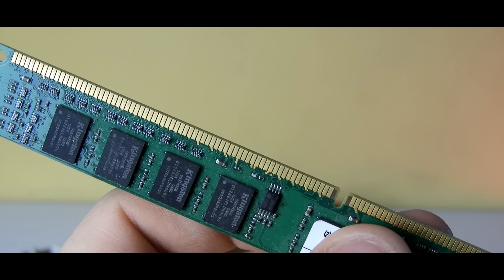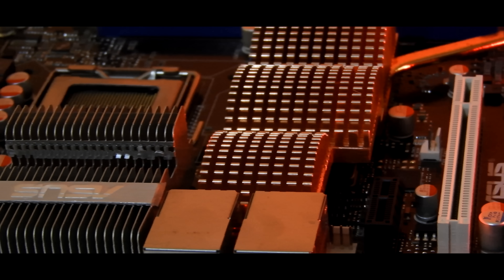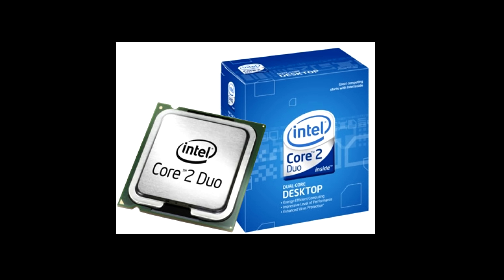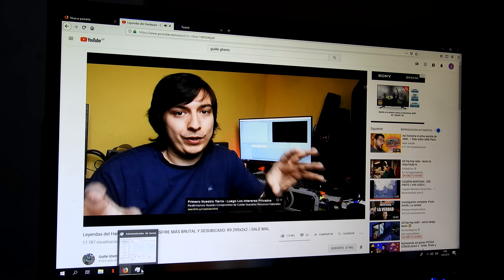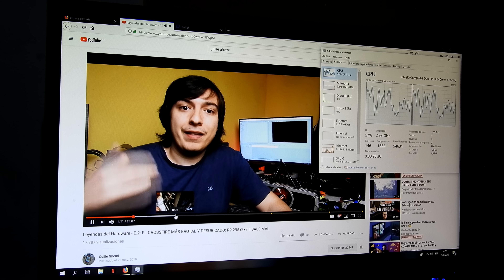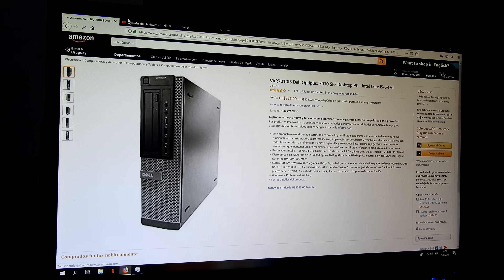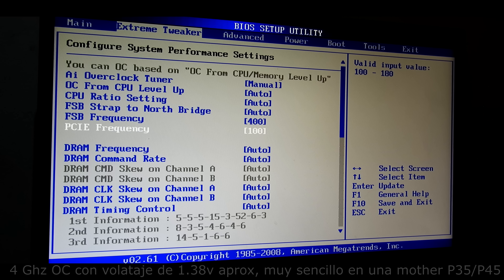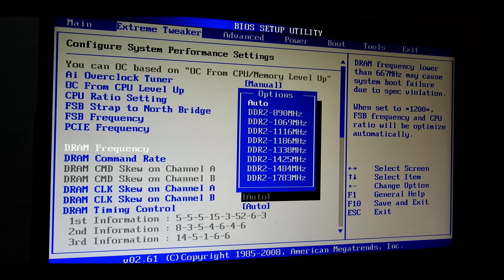Core 2 Duo en 2019 : ¿REALMENTE valen la pena? | Fortnite, E-Sports y uso diaro. Mi retrospectiva.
En este video vamos a ver que puede esperar un usuario promedio que utiliza un core 2 duo para jugar o navegar en su PC. El resultado te sorprenderá. Estos procesadores son ultra mega baratos y viejos, pero increíblemente todavía se defienten luego de más de una década.

Si el video les gustó por favor apoyenlo con un me gusta para que más gente pueda verlo y si el contenido de mi canal les gusta los invito a que miren mis trabajos anteriores y a que se suscriban para mucho más material de este tipo.

Un saludo!